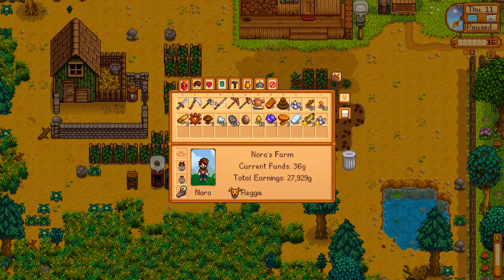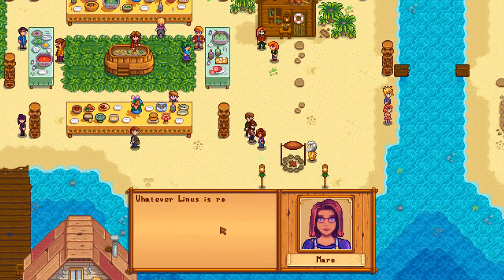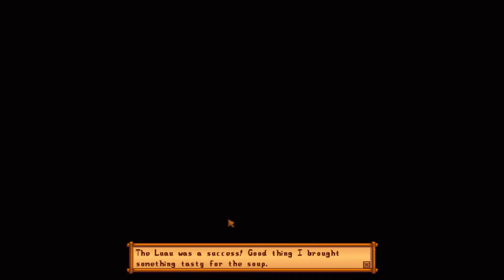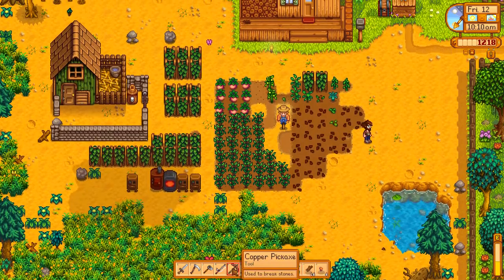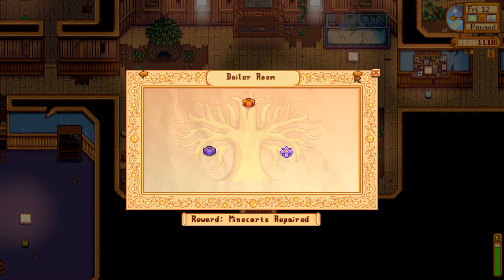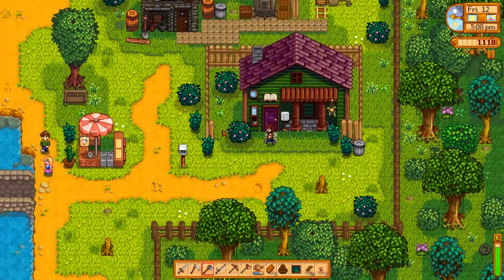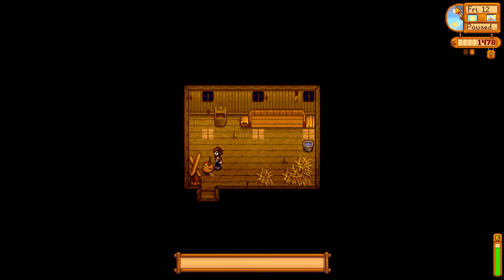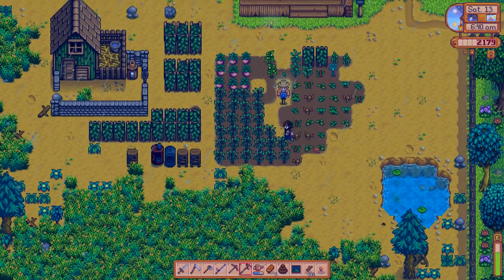The Pelican Town Luau (Event) - Stardew Valley Playthrough, Part 30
Wb! Today is the Luau, the first event of summer that happens on the beach where you have to provide a raw ingredient for the soup. Providing a good ingredient improves your relationships with the town. This is the first event of the playthrough that actually goes kind of well. On the second day, I build some more crab pots and give a g

Stardew Valley is an indie farming game with RPG elements for the PC. It was developed by ConcernedApe and published by Chucklefish. Players start off with a scythe, hoe, pickaxe and axe, and must use these to craft their own farm. Many have compared it to the Harvest Moon series - but not me because I've never played those! The game is super laid back and very relaxing. I hope you enjoy this playthrough / Let's Play!

Stardew Valley is available for purchase on Steam.